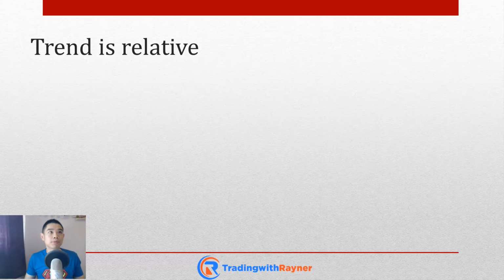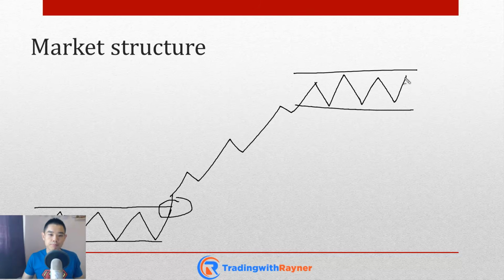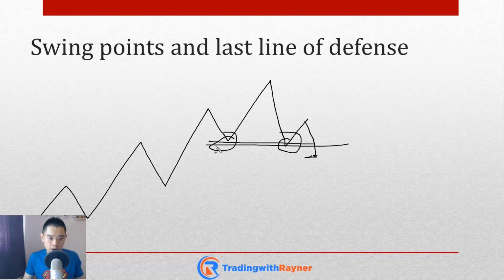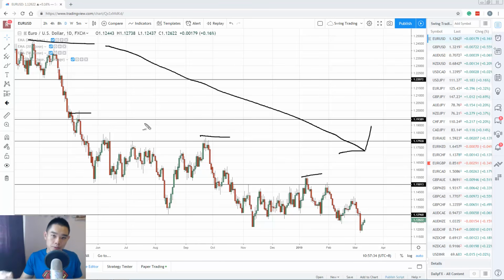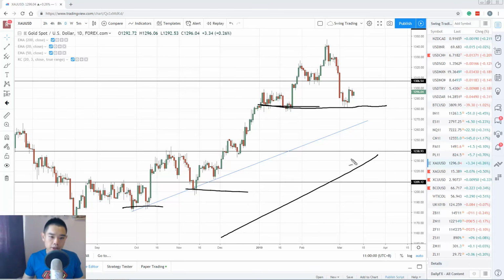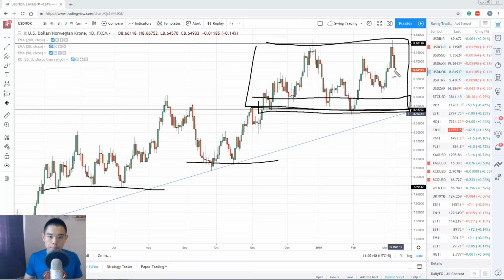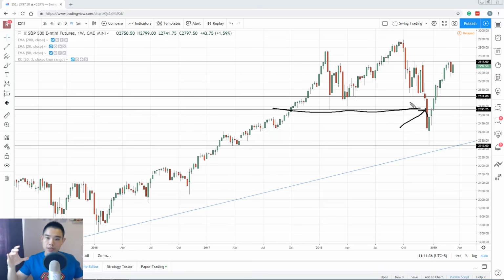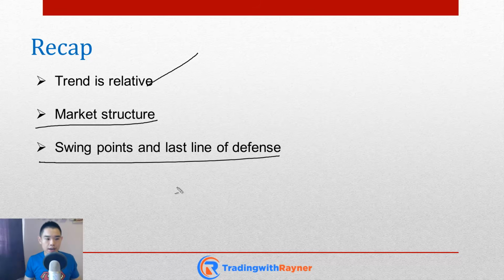Price Action Trading: How to Identify and Follow the Trend (My Secret Technique)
Discover how to identify and follow the trend so you can increase your winning rate and boost your trading results.

This price action trading technique works in any markets or timeframes.

** PREMIUM TRAINING **